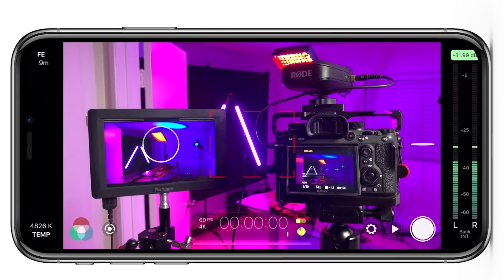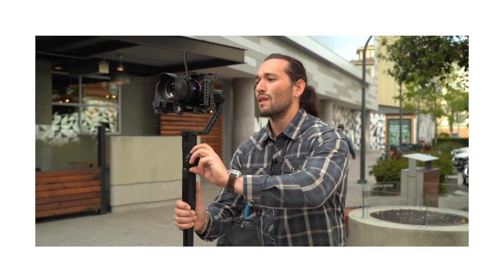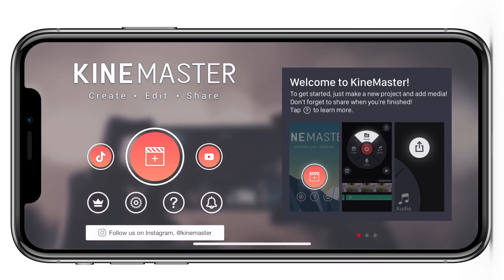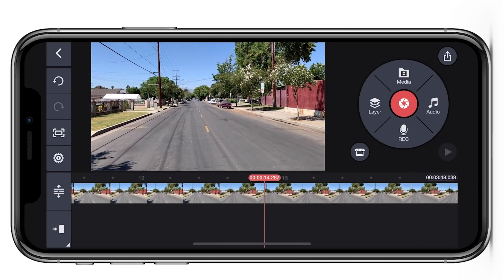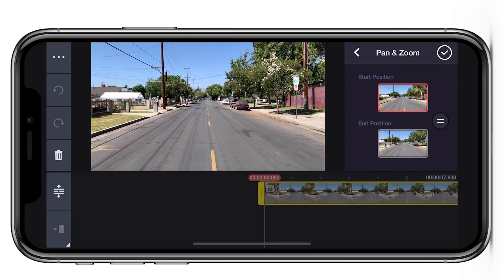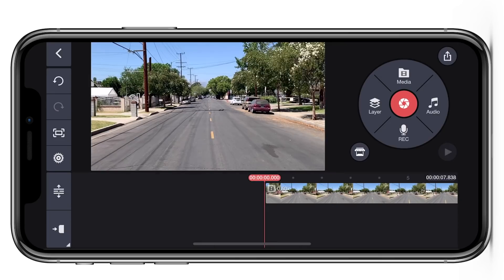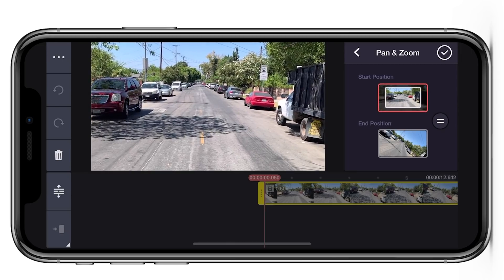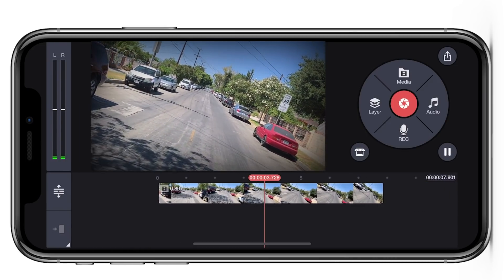Vertigo (Dolly Zoom) Effect by Josh Morgan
Add one the most iconic and classic cinematic effects to your video editing toolkit! Best of all,  you only need your smartphone or tablet and KineMaster!

KineMaster BGM
Pixel Transition

Every KineMaster asset can be used worry-free in your YouTube videos, even if they're monetized. Try it now!